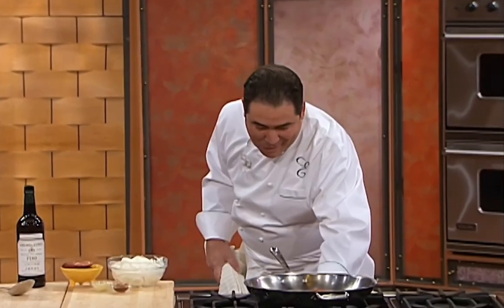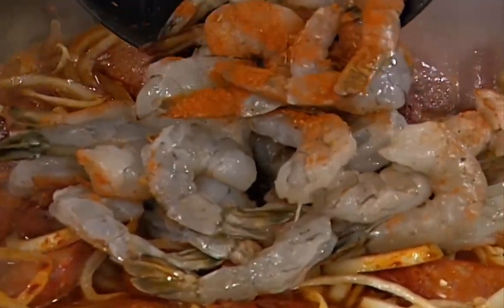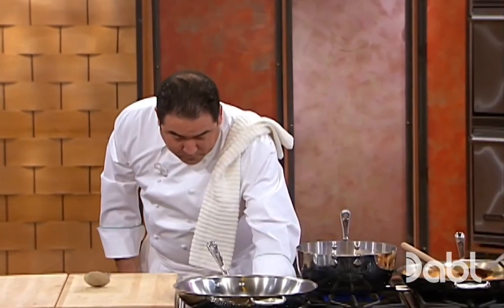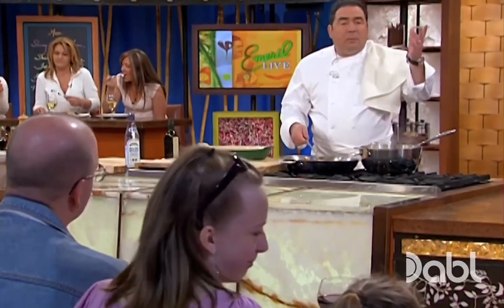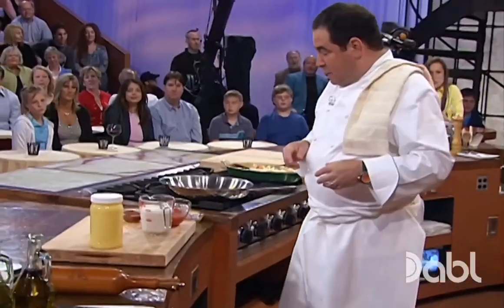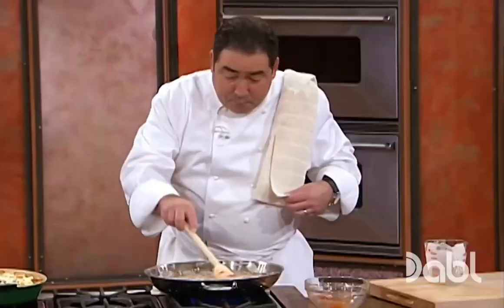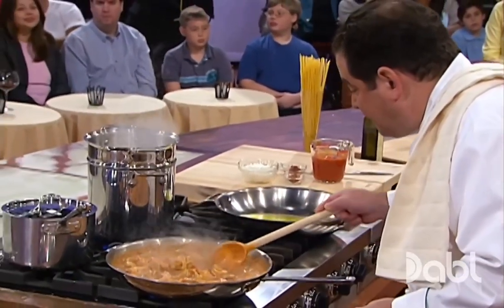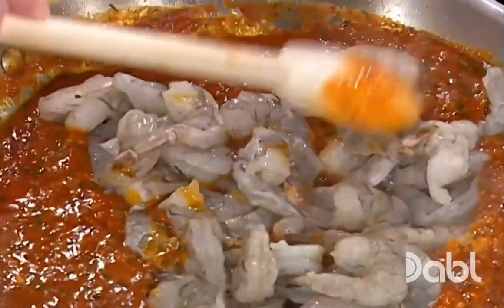Emeril Live - S9 E51 Shrimp Around the World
Shrimp is so versatile and delicious that Chef Emeril Lagasse is going to take a journey around the world in search of the most interesting dishes using this succulent seafood. Recipes include Shrimp and Chroizo, Shrimp with Tomatoes, Feta and Ouzo, Indian Shrimp with Coconut, and Shrimp Fra Diavolo.